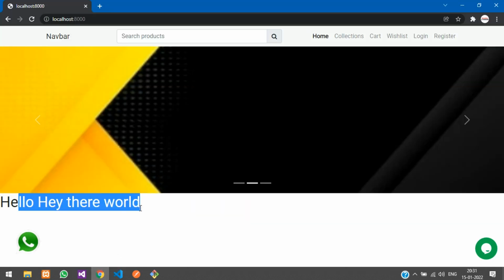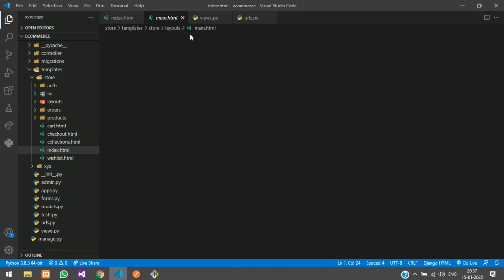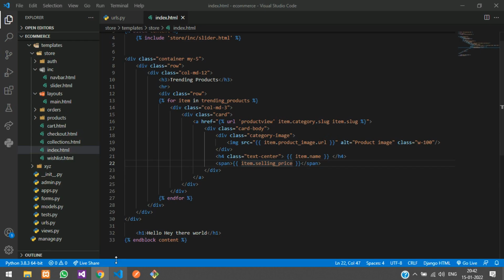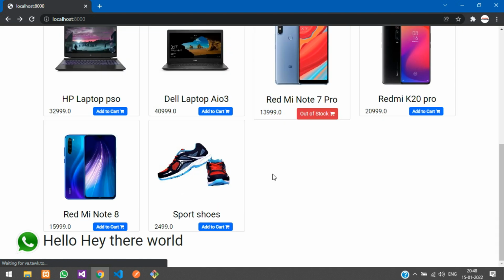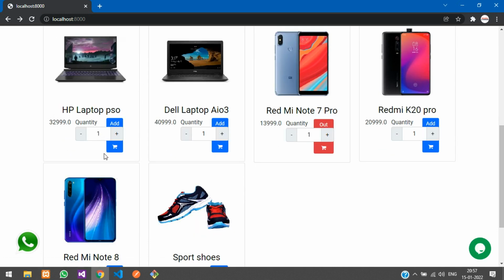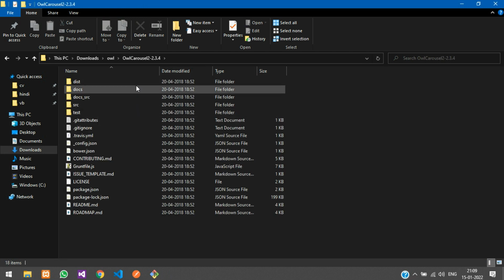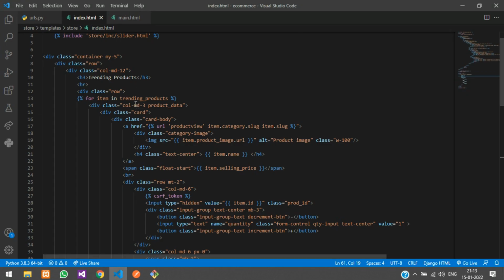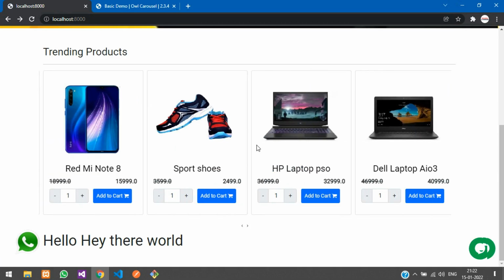Django Ecommerce Part 25 | How to integrate Owl carousel in django | Display trending products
In this video, you will learn how to integrate Owl carousel and display trending products with add to cart button.